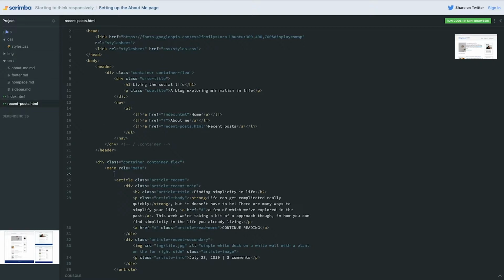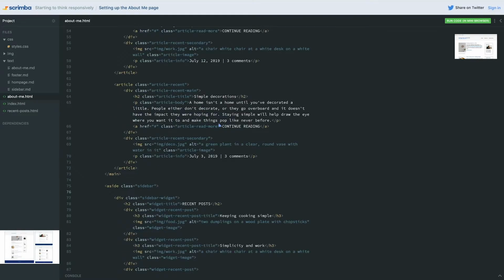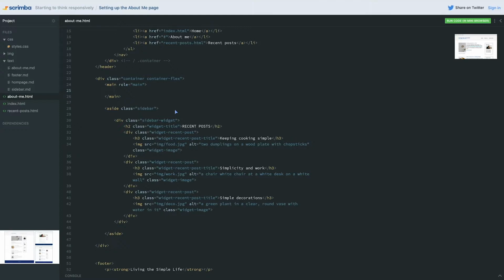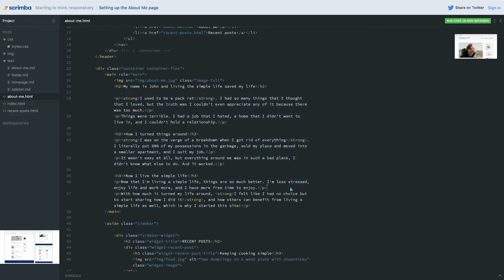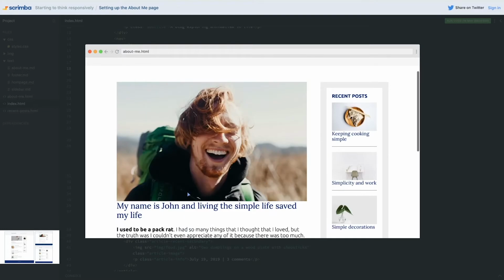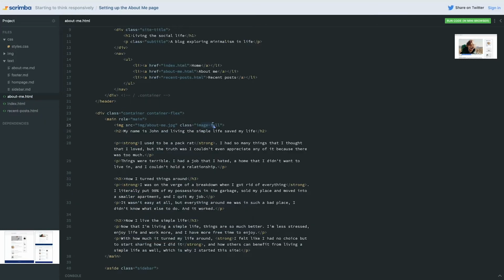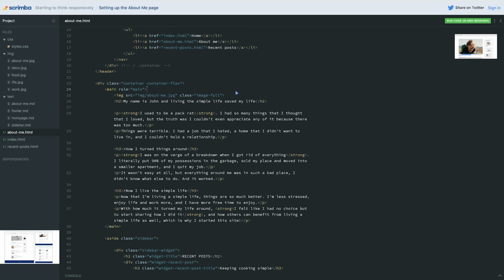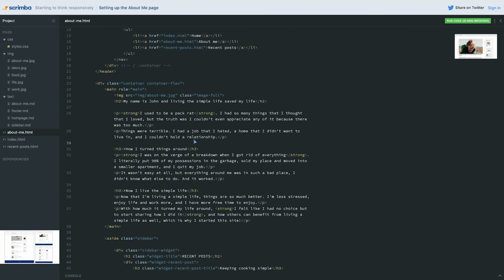42. Setting up the About Me page - Responsive CSS Tutorial